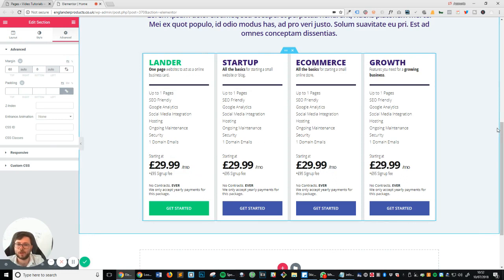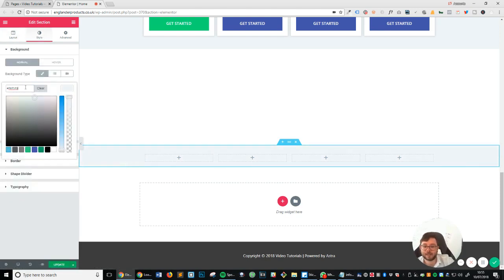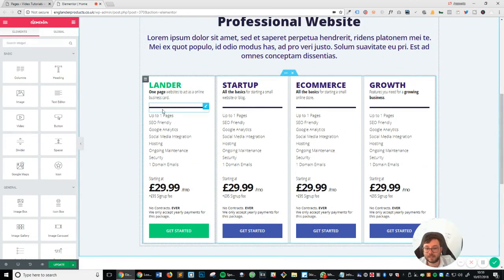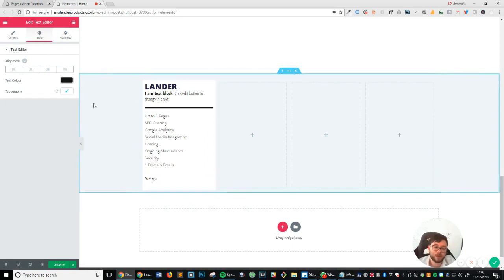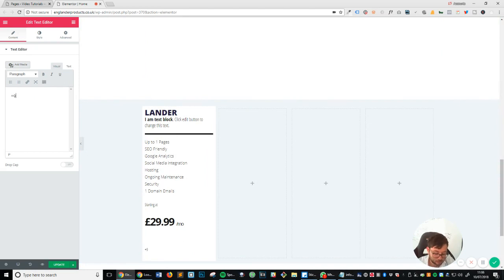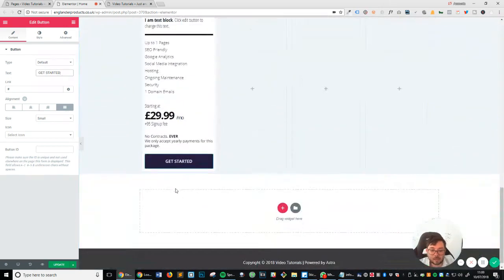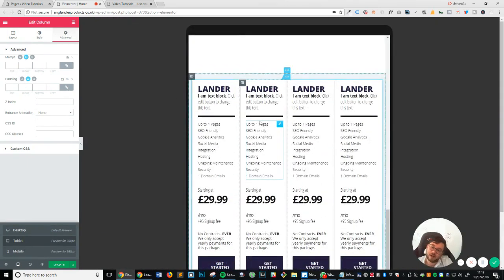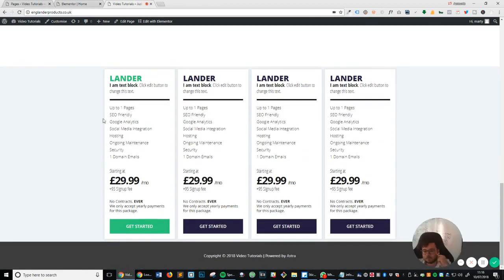Wordpress Pricing Tables - Elementor For Beginners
In this in-depth tutorial, you will learn how to create a professional and stylish Elementor pricing table using the free version of Elementor.
⭐My Freebies⭐

🏆 My Goal 🏆

👨 About Me 👨

m/
Looking for hosting?